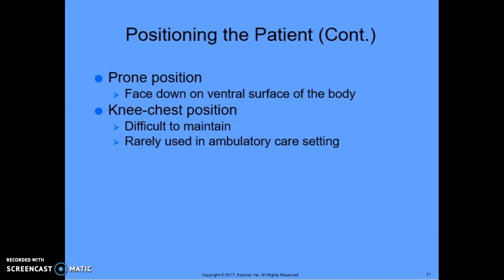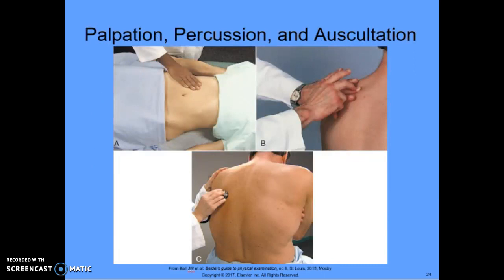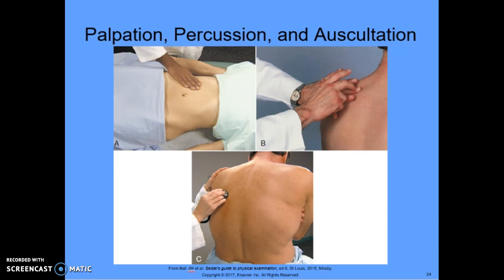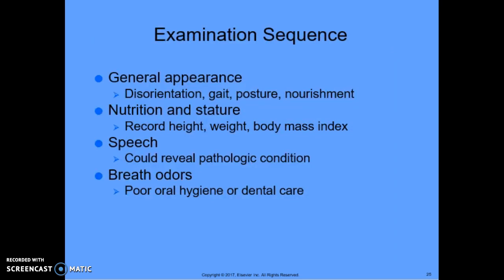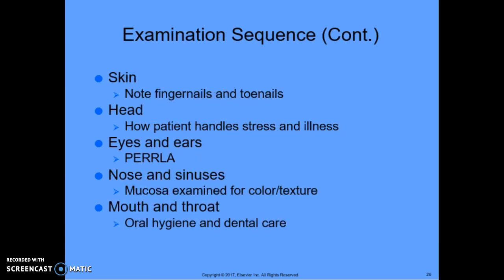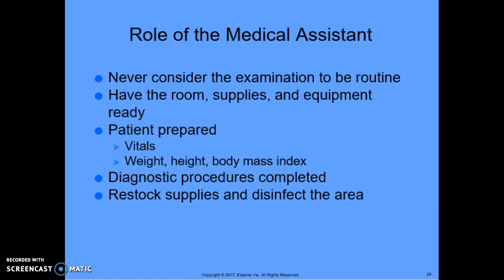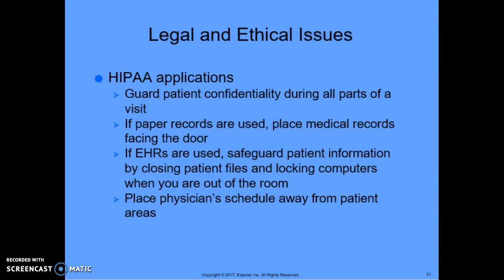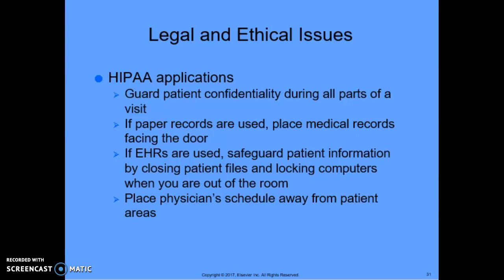ALH 4 Chapter 6 (14th Edition) Lecture Part II